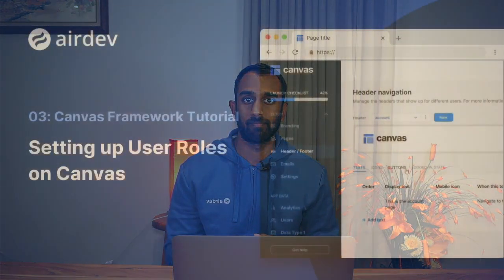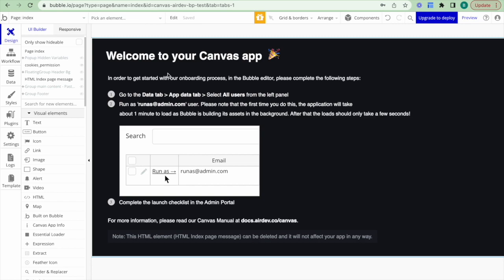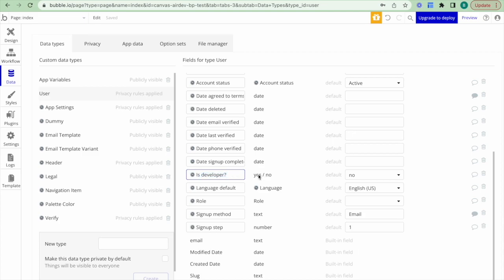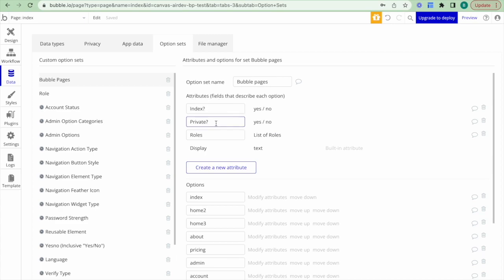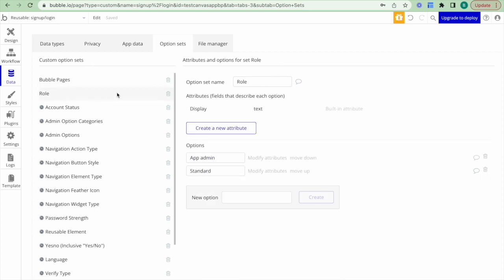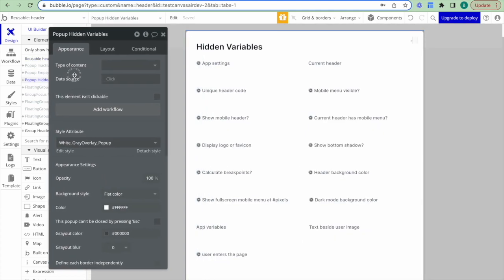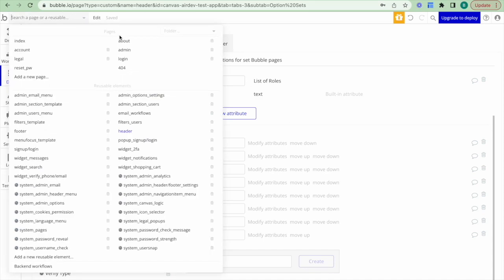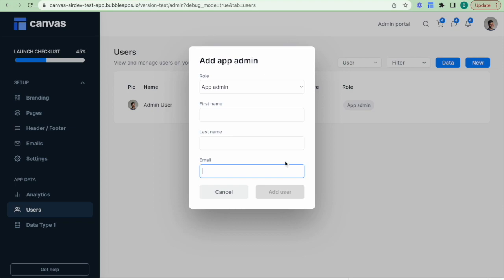Canvas Framework Tutorial: Setting up User Roles on Canvas [3/8]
🎥 In this video: Unsure how to setup User Roles? This video goes over what user roles are, why these are important and how to add new user roles in Canvas.

🎓If you like this tutorial, you might like our free No-Code Bootcamp where you can learn how to build complex web apps without code for your own projects or to earn money building for clients through our Partner Program. Access now